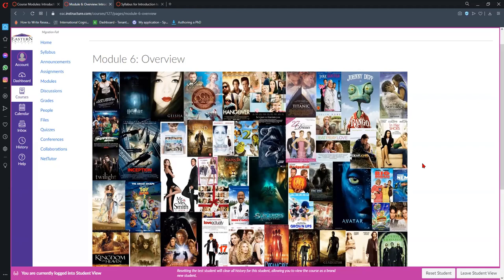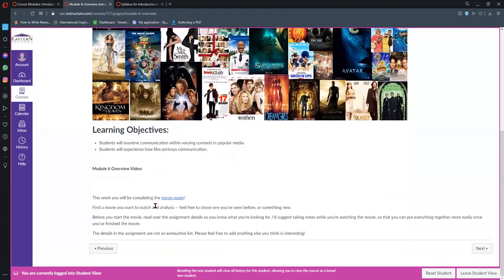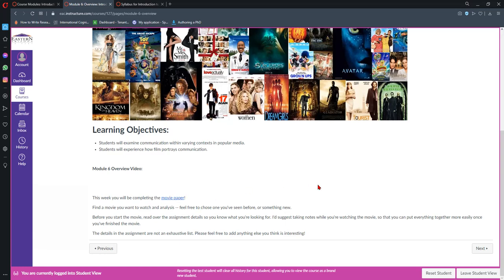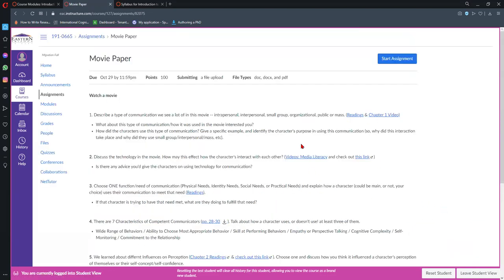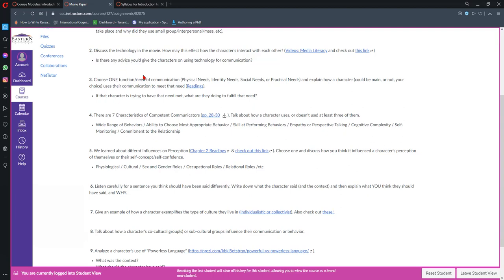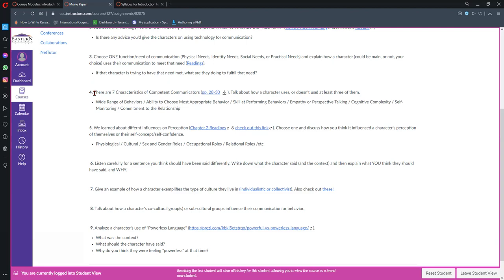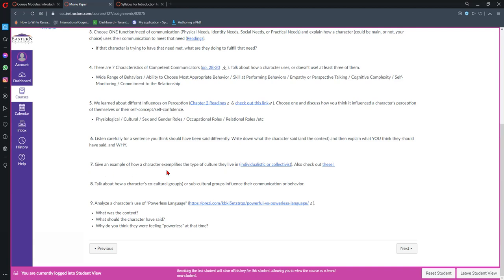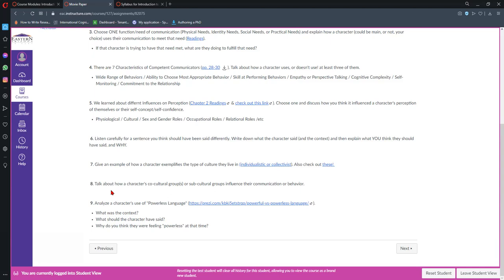Comm 100: Module 6 Overview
Module 6 Overview for Ms. Becker's Intro to Human Comm at EAC.